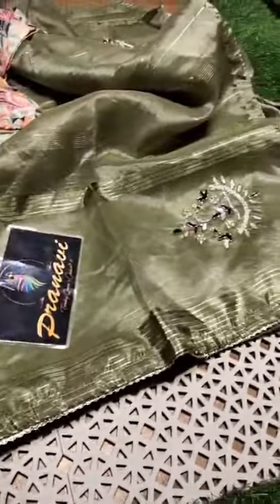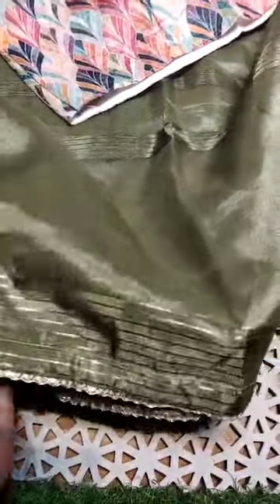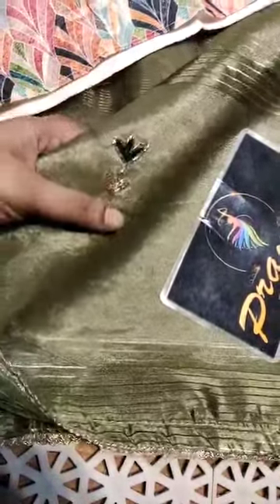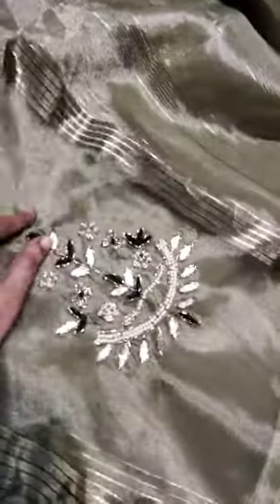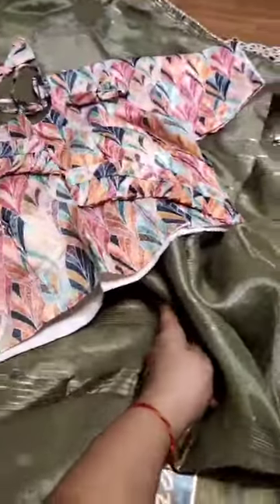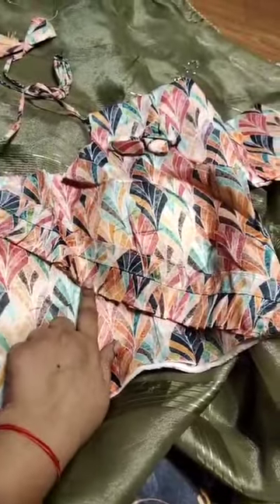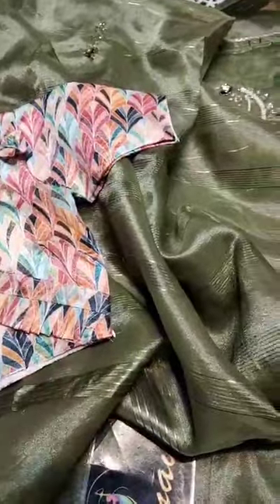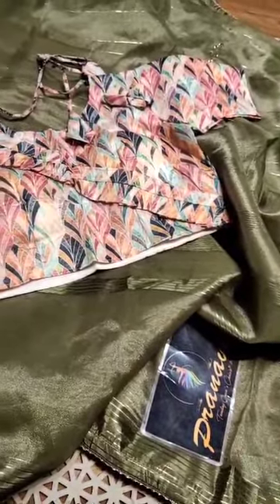Hurry stitched blouse with adjustable